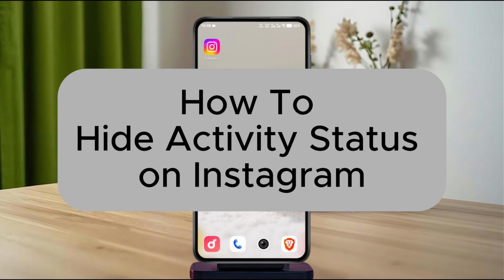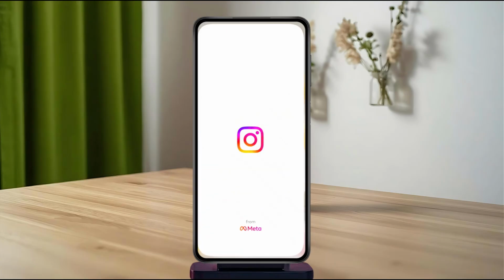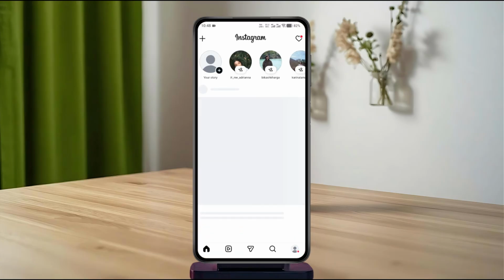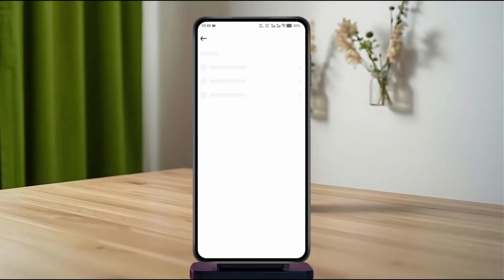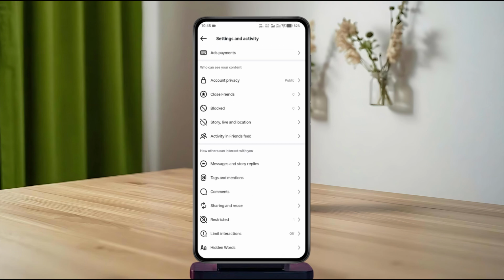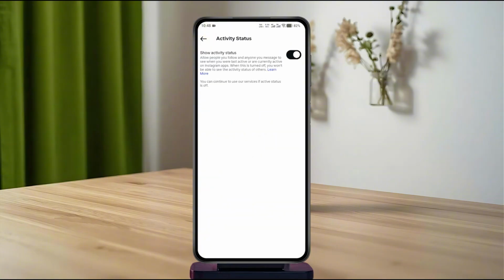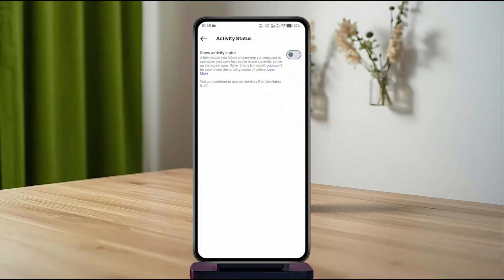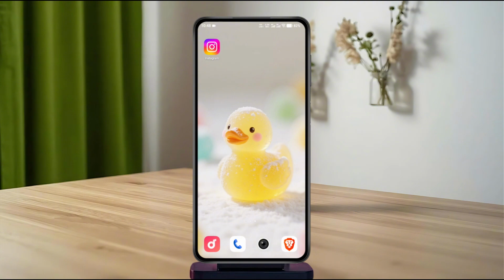How to Hide Activity Status on Instagram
Learn How to Hide Activity Status on Instagram in this easy step-by-step tutorial. If you want to improve your Instagram privacy, this guide will show you how to turn off active status on Instagram and hide your online status on Instagram in just a few simple steps. You'll also learn where to find the Instagram privacy settings and how to disable activity status on Instagram so other users can't see when you're active.

Timestamps:
0:00 Introduction
0:20 Open Instagram Privacy Settings